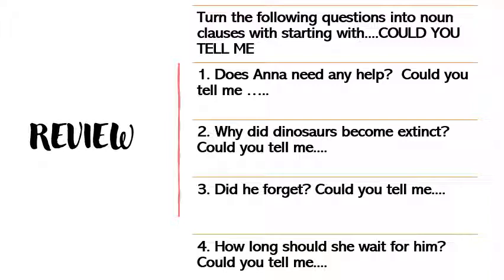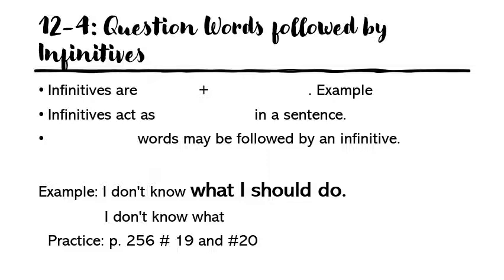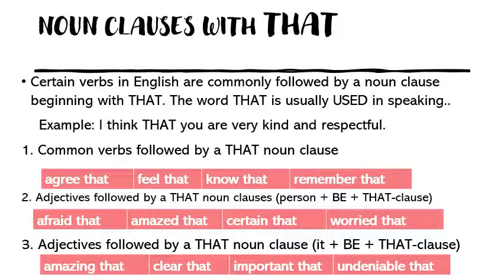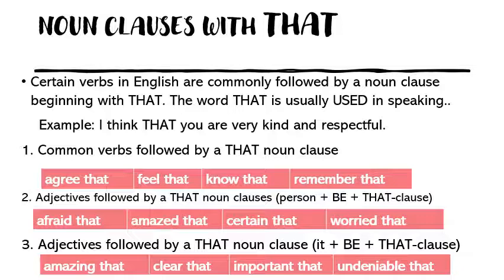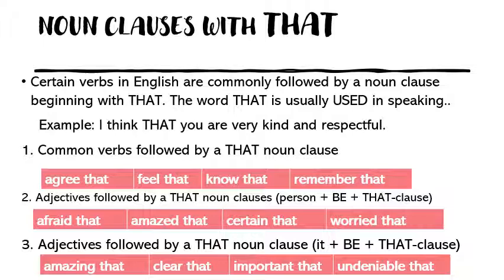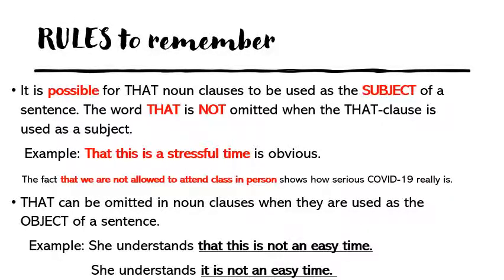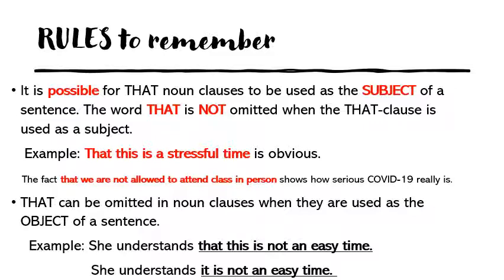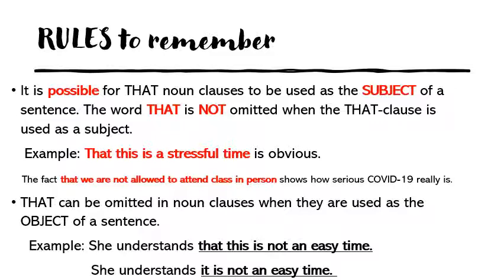noun clauses THAT